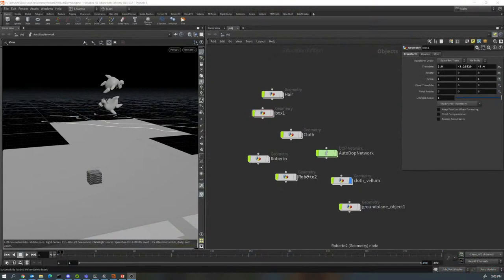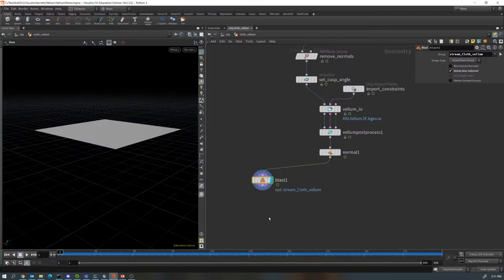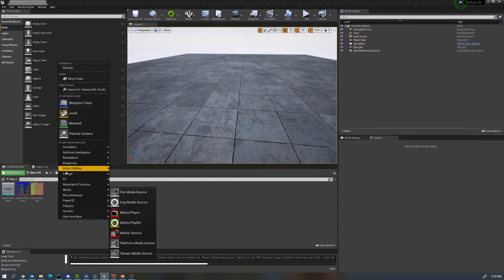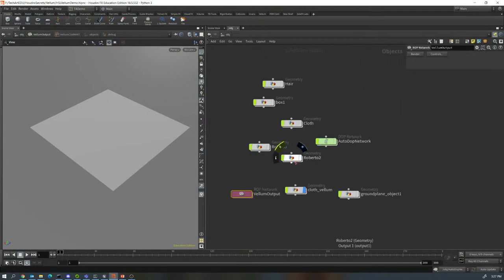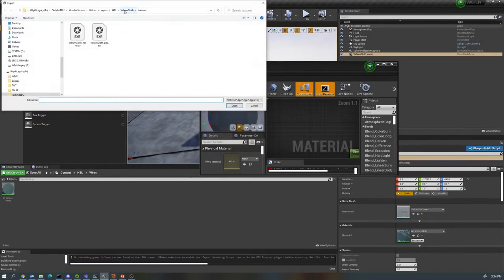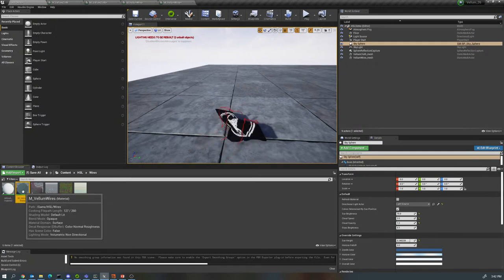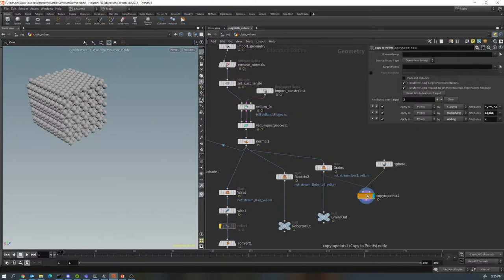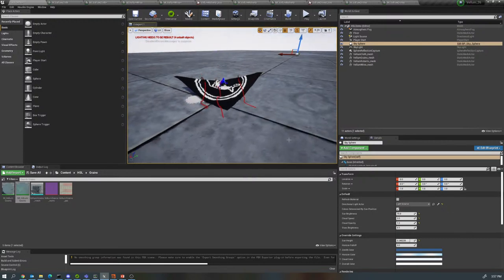Houdini Secrets Live!, #43, Real-Time Houdini Vellum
Expand your Vellum expertise beyond off-line and into real-time! This week, Chris demonstrates techniques for getting your Houdii Vellum simulationsa out of Houdini and into Unreal Engine.